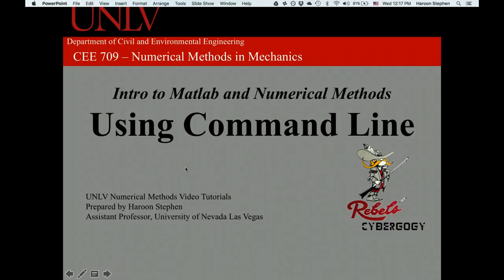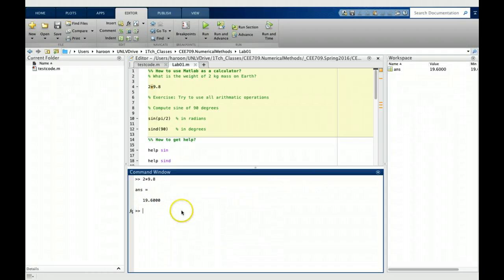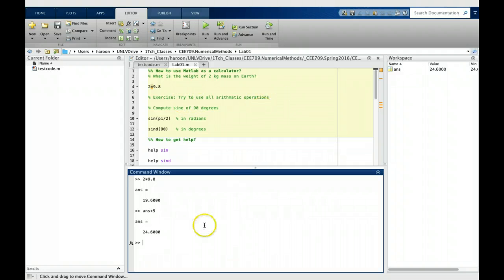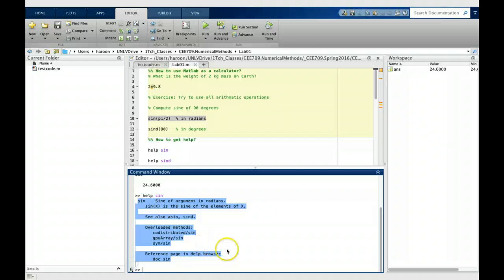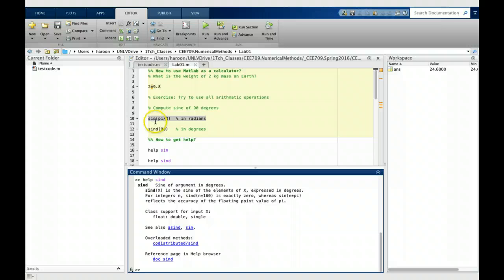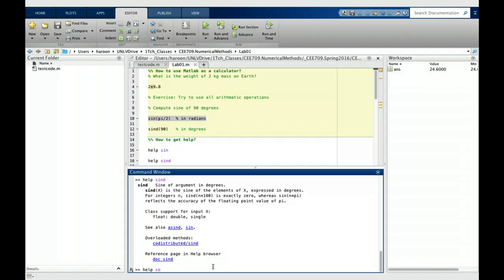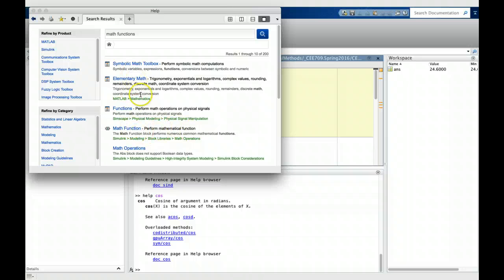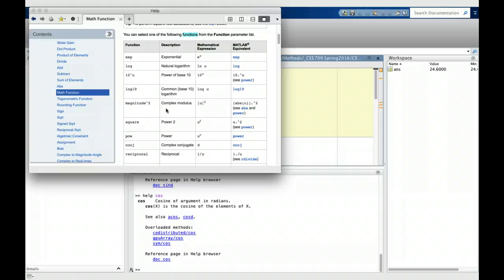Lab01_2: Command Line